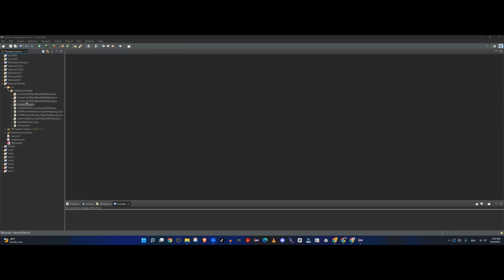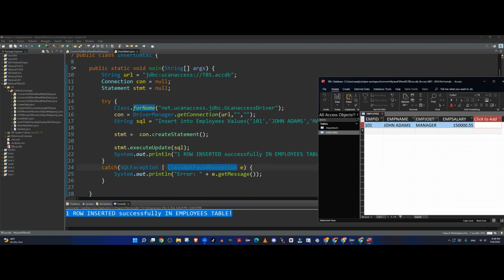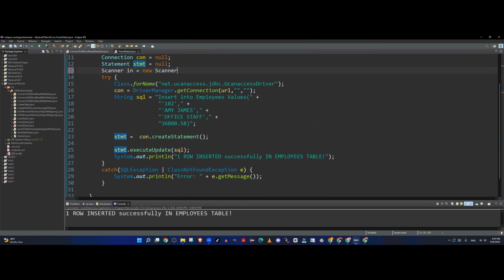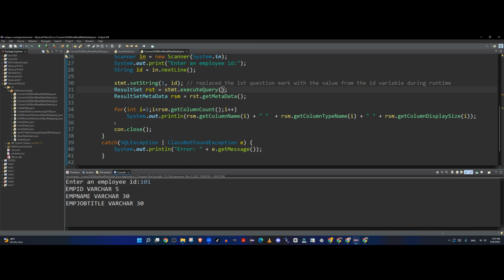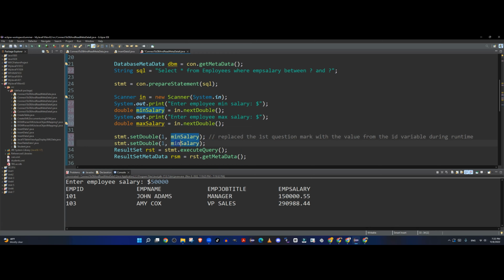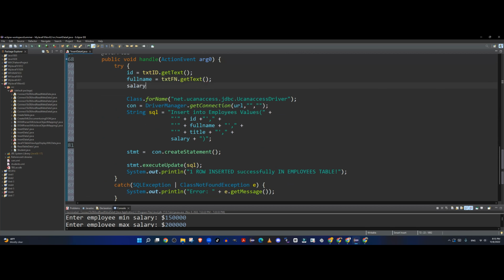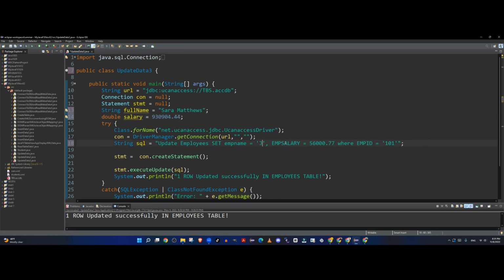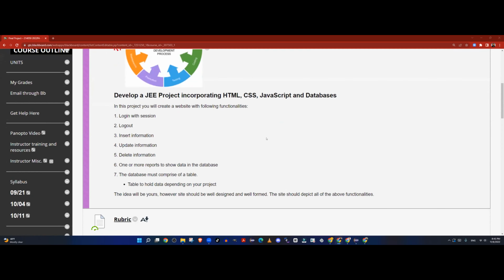Advanced Java JDBC 11-09-2022